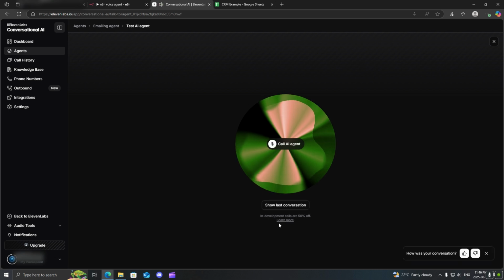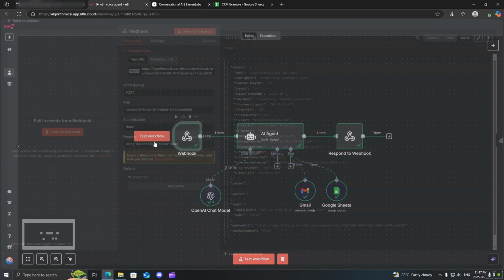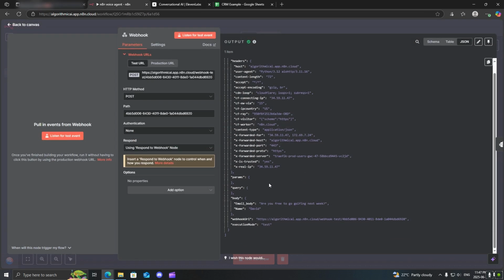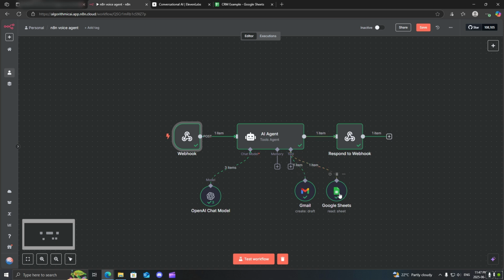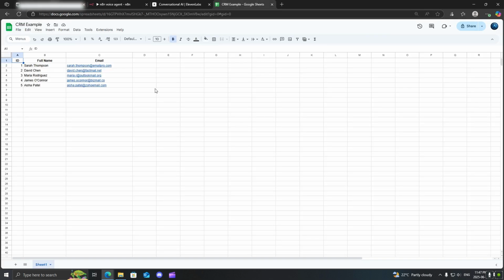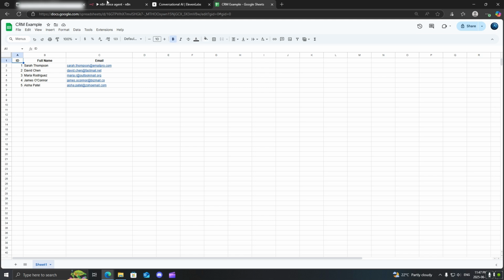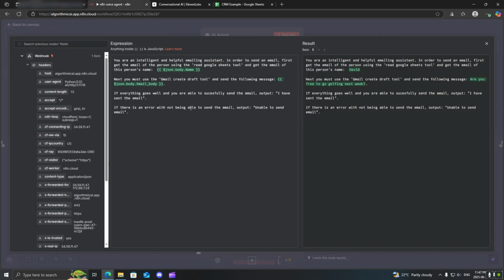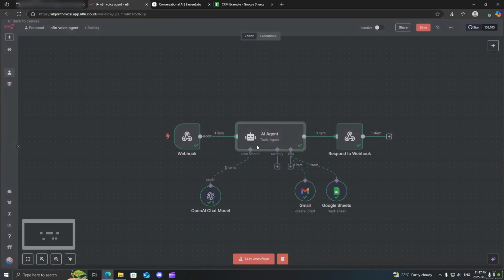How to Create Voice Agent with n8n